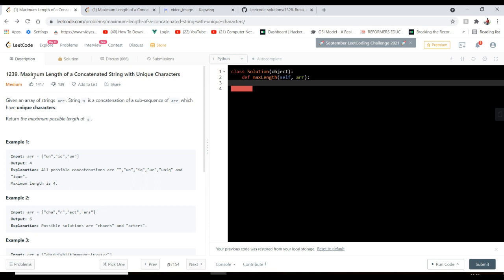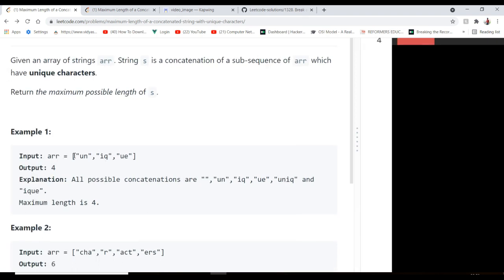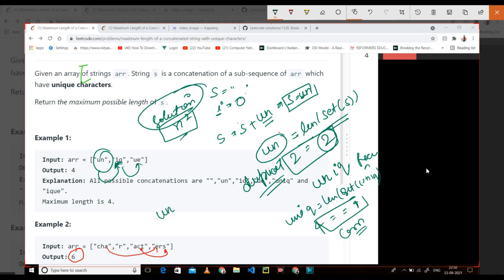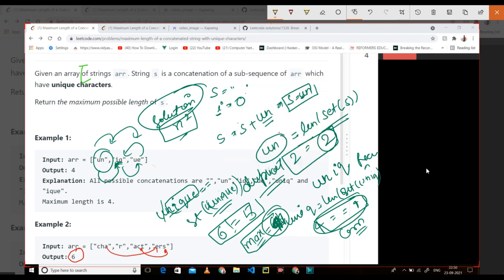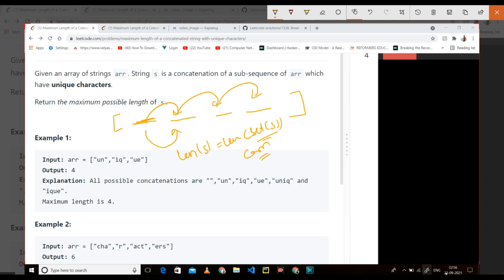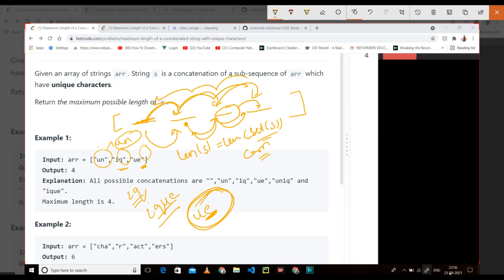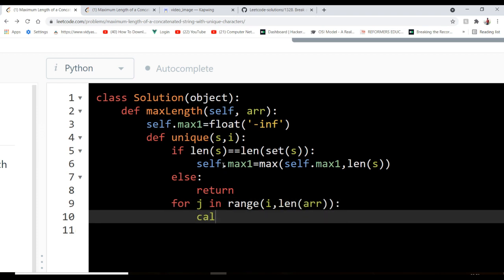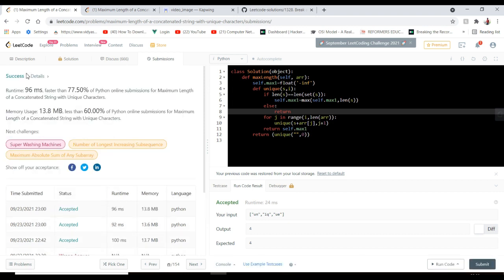1239. Maximum Length of a Concatenated String with Unique Characters | Medium level question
Leetcode Medium Level Question:
1239. Maximum Length of a Concatenated String with Unique Characters

New YouTube Channel:
See the videos , Enjoy it😊
I hope you will love it